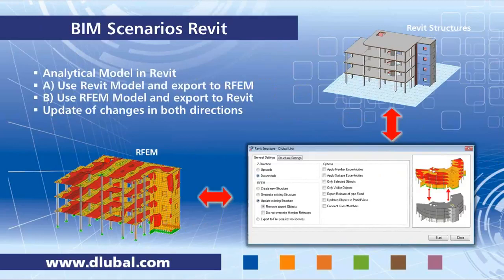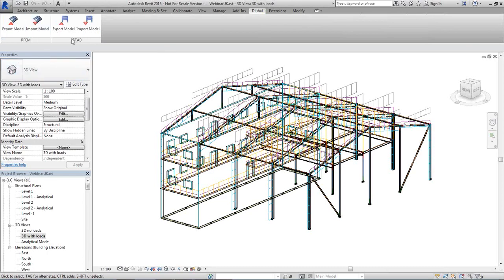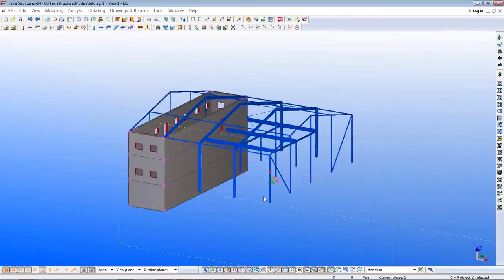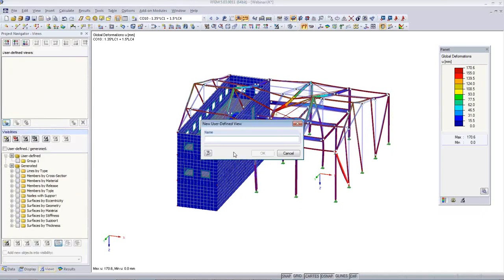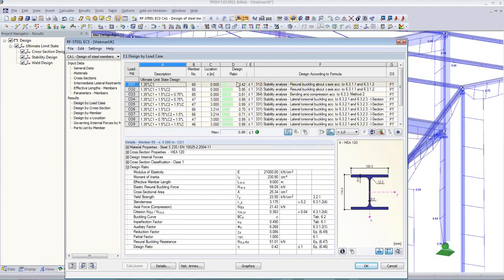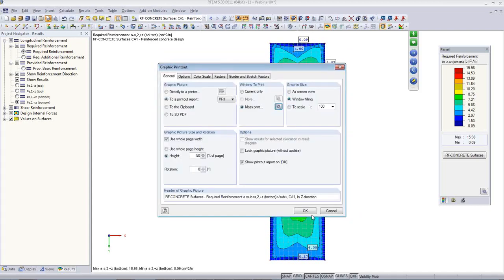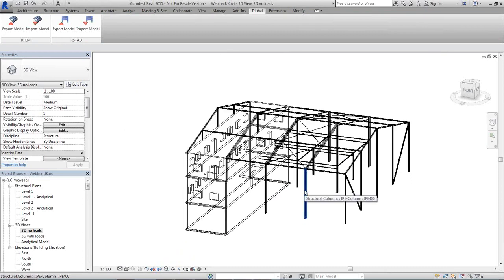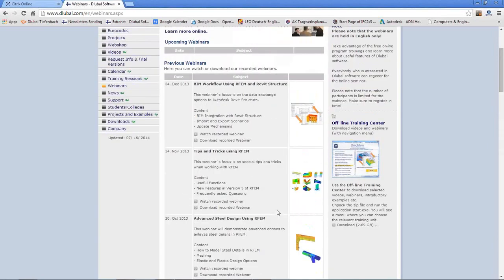[EN] Webinaire : Méthode BIM et logiciel de calcul aux éléments finis RFEM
Contenu :
- Introduction au logiciel RFEM dans EF (0 à 9 min)
- Importation de modèles BIM 3D dans RFEM (environ 13 min)
- Export vers Tekla et Bentley ISM (21h20)
- Calcul de l'acier selon l'Eurocode 3 (25:45 min)
- Calcul du béton selon l'Eurocode 2 (43:00 min)
- Créer des rapports d'impression (47:45 min)
- Mise à jour et échange de scénarios avec d'autres logiciels BIM (55:45 min)